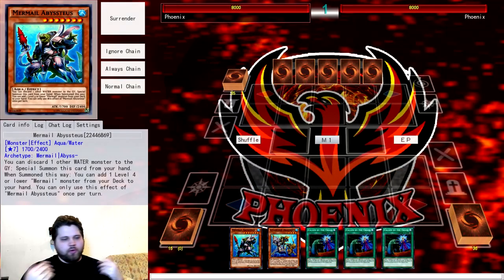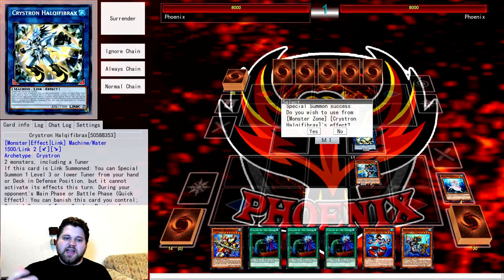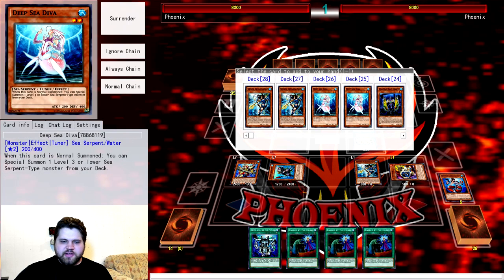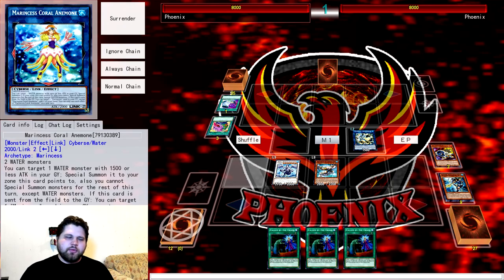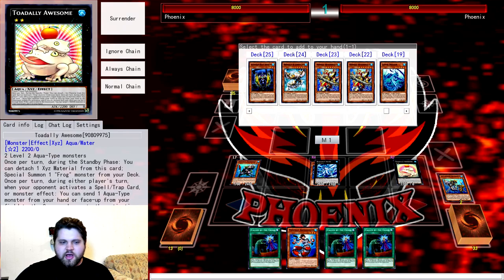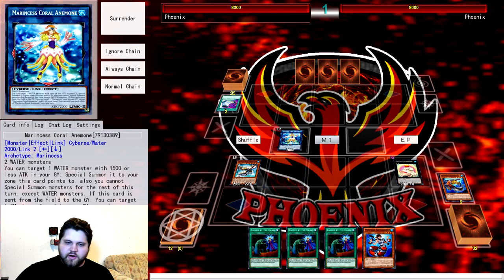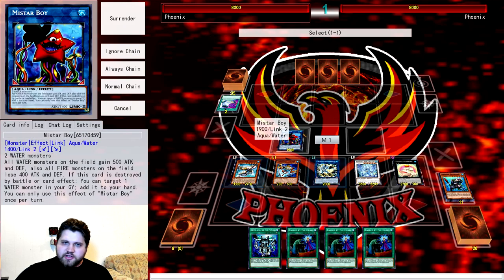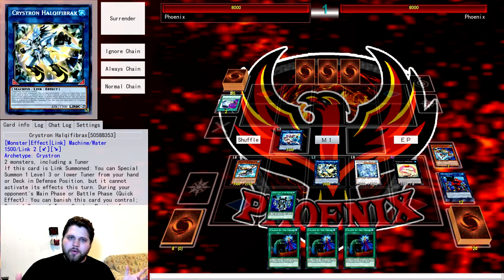Yu-Gi-Oh! Competitive Mermail Combos! Master Rule 5! April 2020 Banlist!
Get set to get wet Duelists!
So Mermail has been getting boost after boost recently and is getting another HUGE boost in Eternity Code in May. But even before then there are some really good combos that can be done right now under Master Rule 5. From taking 5 cards out of your opponents hand, to playing around Nibiru in your entire combo, this video is me showing you some great options for Teus Dragoons combos and it's variations. Enjoy :)